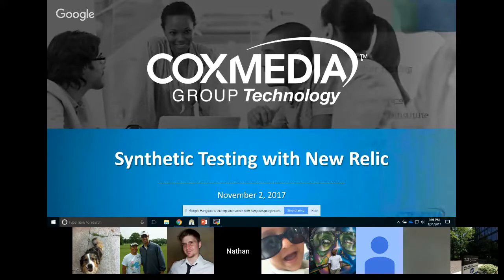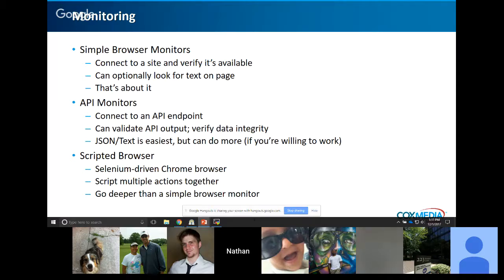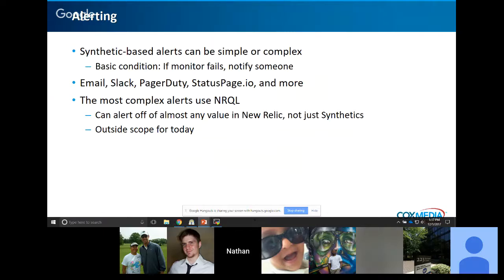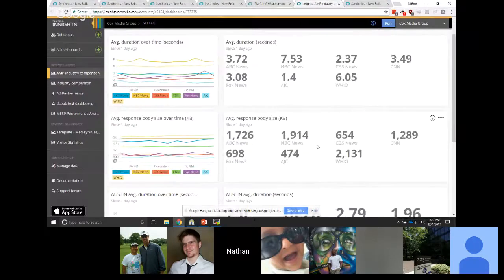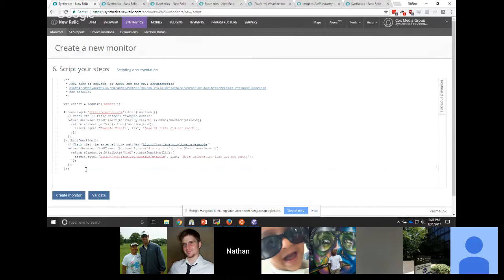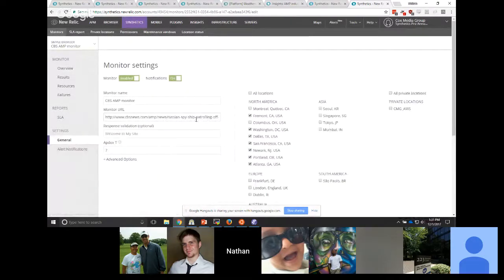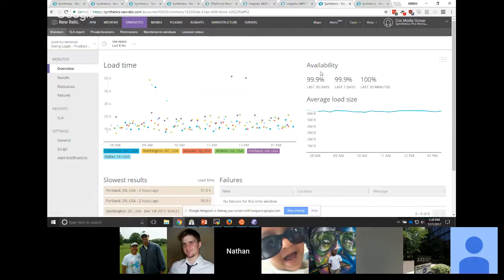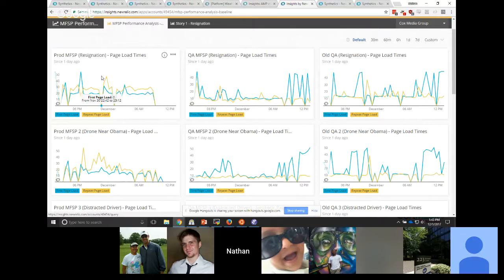12/1/17 Espresso Talk (Nathan Beittenmiller)